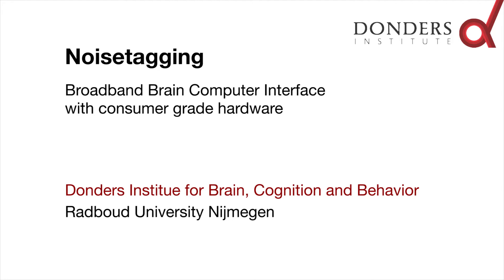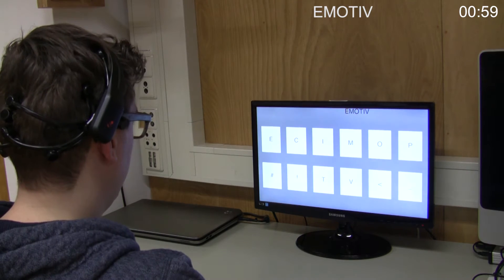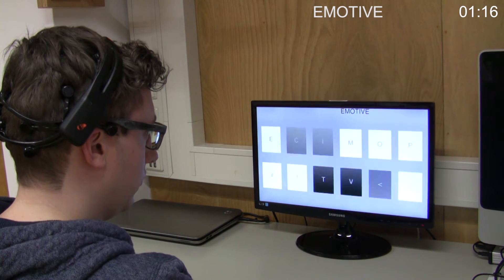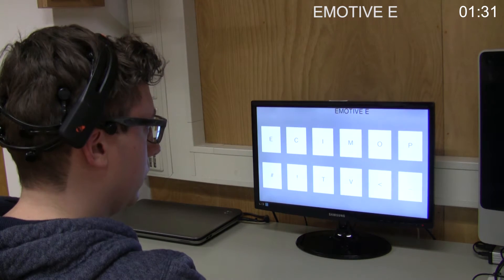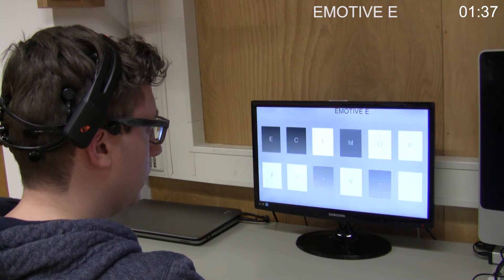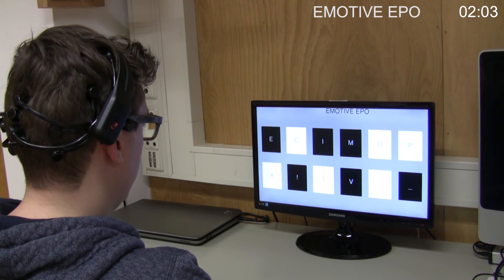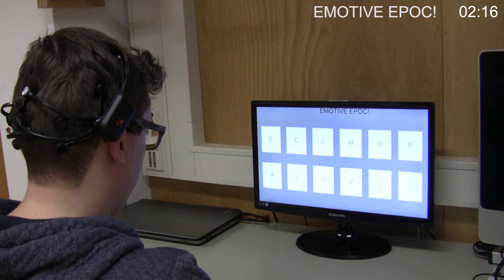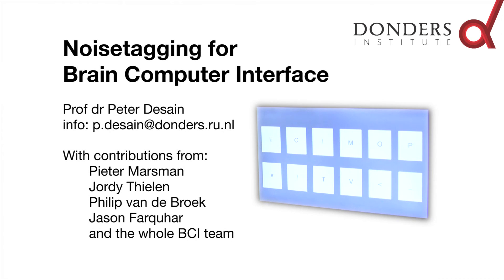Brain Computer Interface with the Emotiv Epoc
A brain computer interface with consumer grade hardware is possible with the so-called noisetagging technique. This technique uses broad-band visual stimulations and reconvolution to find the brain response to individual flashes on a screen. It works so well that it does not need expensive EEG equipment.